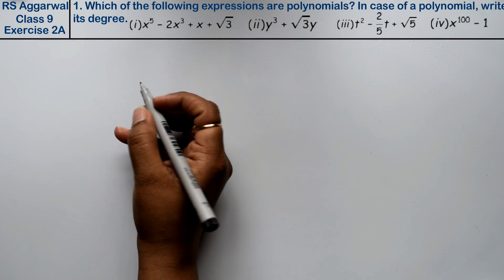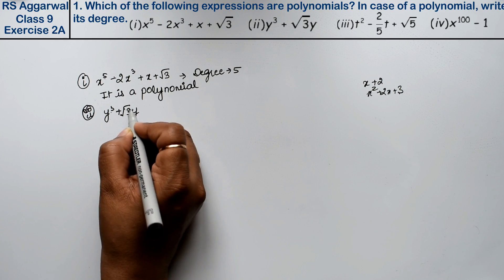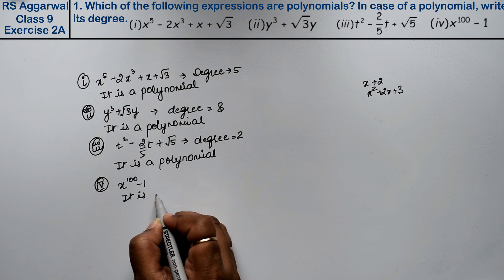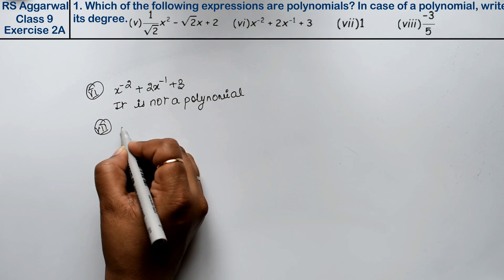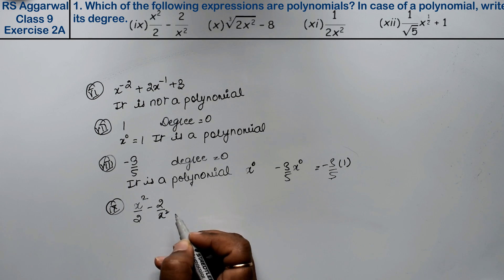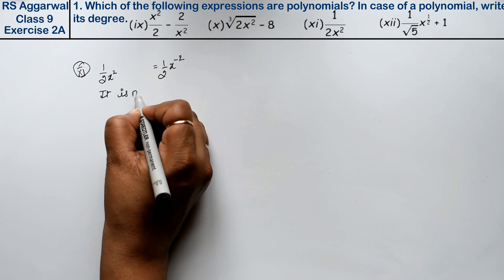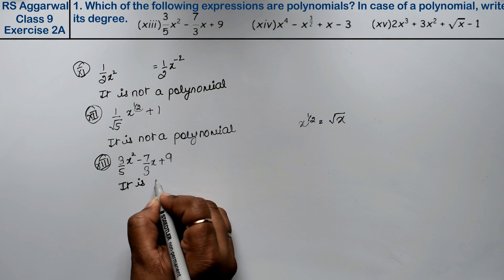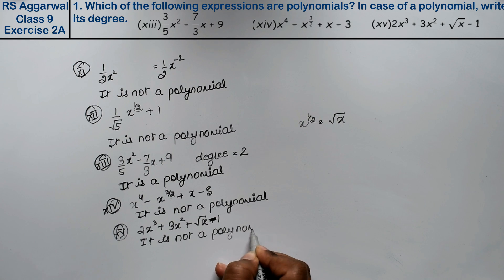Polynomials | Class 9 Exercise 2A Question 1 | RS Aggarwal | Learn Maths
Class - 9
Chapter - 2 - Polynomials
Exercise - 2A
Question - 1

Regards,
Garima Agarwal